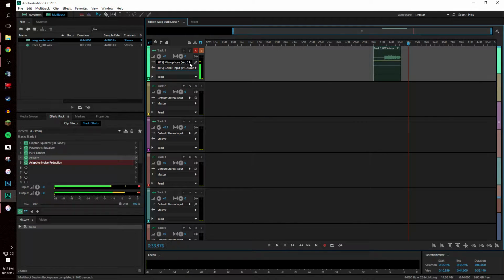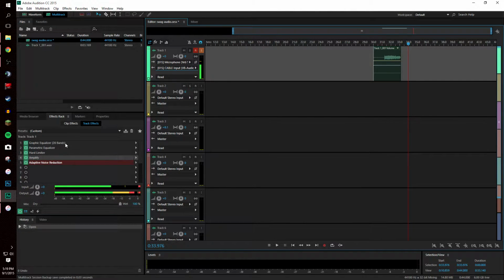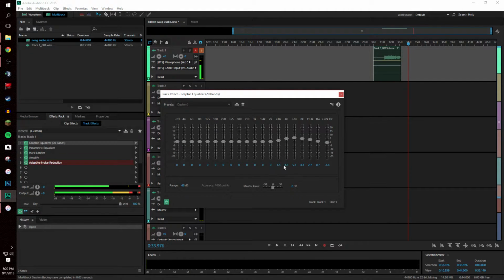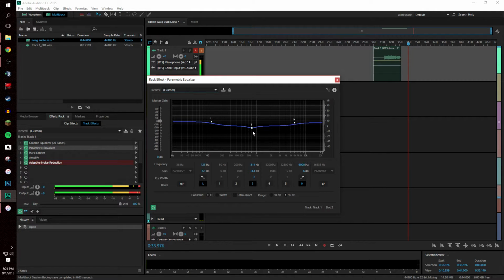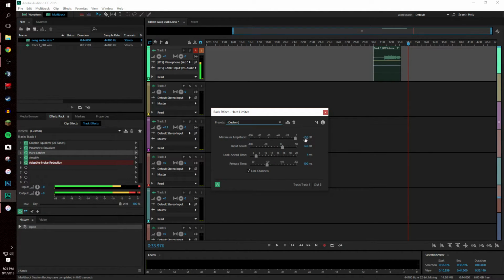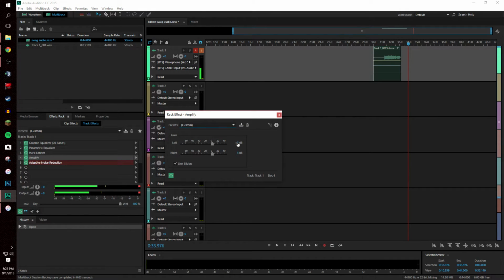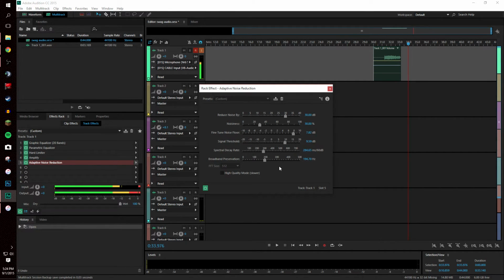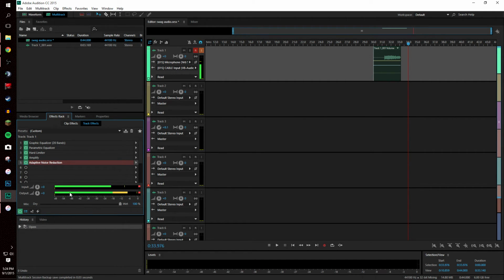How to Make a Microphone Sound Better With Adobe Audition! (Blue Yeti)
I am new to YouTube and anything you have to say, feel free to say it :) Hope you enjoy
VIRTUAL MICROPHONE